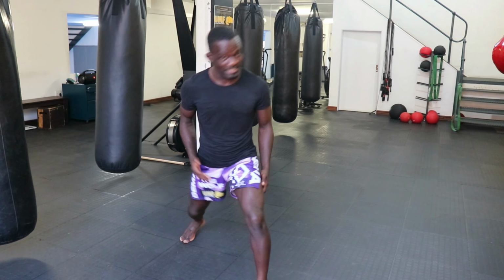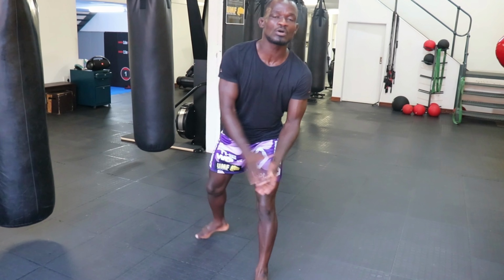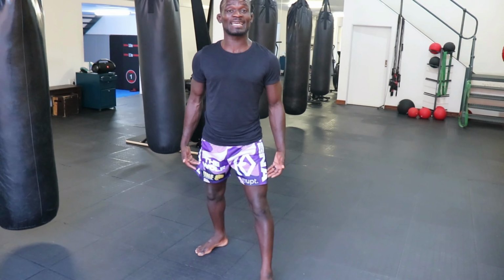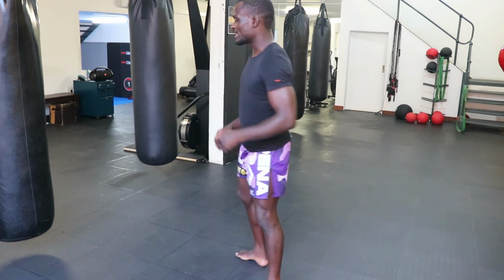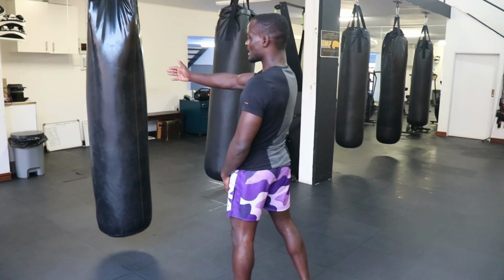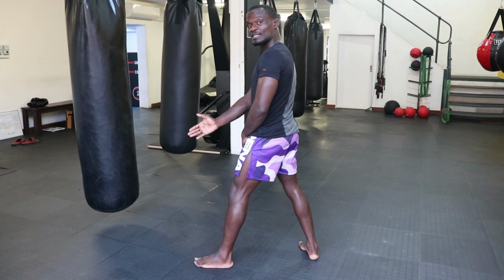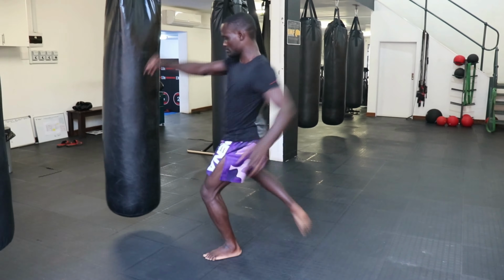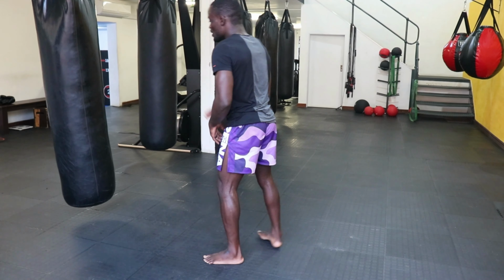LATEST KICKING TRENDS IN MMA/ CALF KICKS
I review a few kicks AND SETUPS that are being used a lot lately in mma fights.